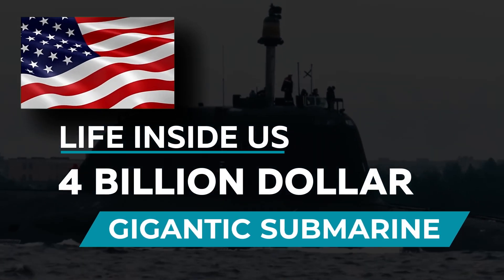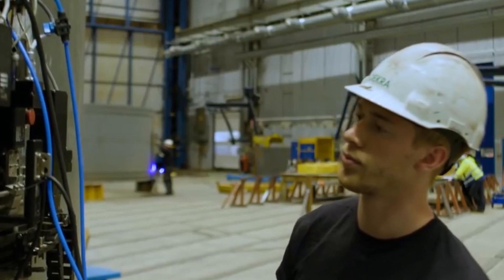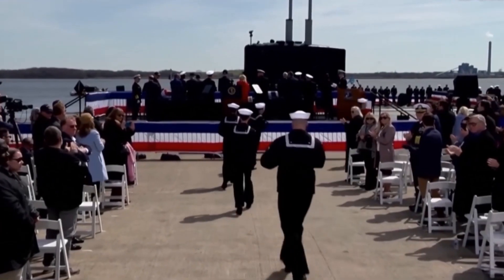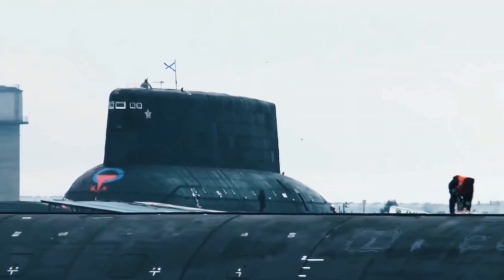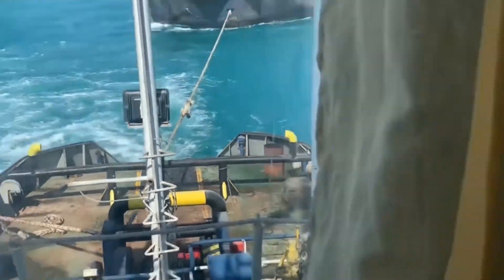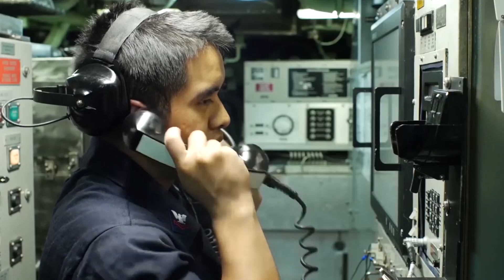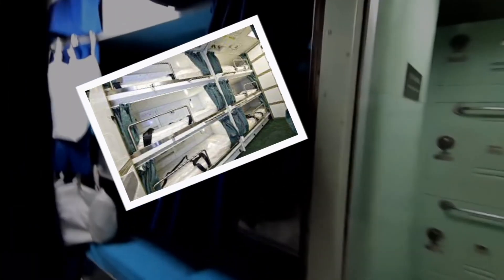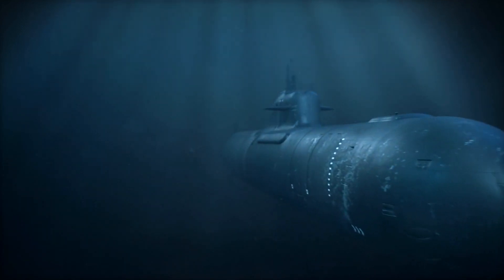Life Inside US $4 Billion Gigantic Submarine 😮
Nowadays, being able to act obscure is vital to the triumph of military operations. Thanks to submarines most of such tactical and covert missions are made achievable. Billions of dollars are therefore exhausted in developing these gigantic submarines to prepare them for these incredibly important duties.

On the rough seas in Sweden, submarine creator Saab Cockhams is manufacturing a new class of air independent propulsion submarines. In one of its factories the company's proficiency is based on more than 100 years of experience during which it has provided seven submarine classes across three continents. The company fetches workers from different areas together in cross-functional teams to develop solutions for state-of-the-art-vessels.

The team employs a completely digitised workflow founded on model based definition to accumulate parts and information together to keep product data protected. Once ready, submarine components are scrutinised rigorously to make sure they will keep sailors safe as well as meet the necessities of the navy. In what Saab describes as one of the largest hyperbaric test chambers in the world. Large components are examined at high pressures that equal a depth of over 5200 feet. Before finalising the submarine it is tradition to host what is called a keel laying ceremony. Many times the initials of the ship's sponsor are welded onto a steel plate that is installed in the ship.

Once the submarine has been fully built and undergone all of its trials and sea trials, commissioning takes place. Of-course the submarine must first be regarded as capable of joining its allotted fleet and accomplishing its missions up to standard. At the commissioning event, it is anticipated that the ship's sponsors are in attendance as well as leading dignitaries, public officials, and the media. Once the ship's flag is hoisted and the ship is officially manned by its crew, it formally becomes a US navy ship.

However, submarines are not perfect and will necessitate occasional maintenance to do this. The vessels commonly used, what is referred to as a dry dock, is a narrow basin that can be drained of water to enable the ship inspection and renovations. This can signify anything from routine maintenance to significant repairs and overhauling components of the submarine. Midlife improvements are also made in a dry dock including the advancement of technology and combat systems upgrades and general overhauls. To attain the dry dock, large vessels frequently need the assistance of a tugboat to aid them in manoeuvring.